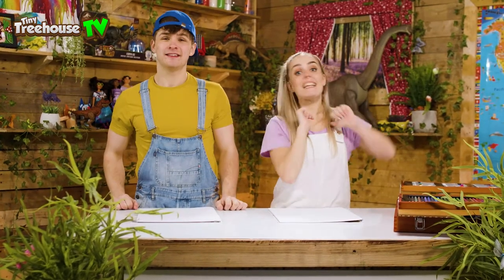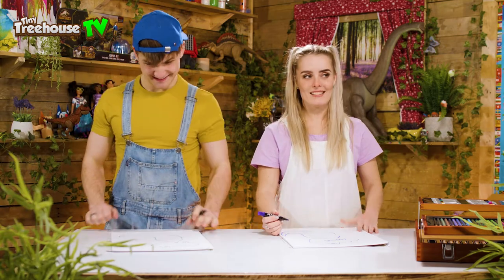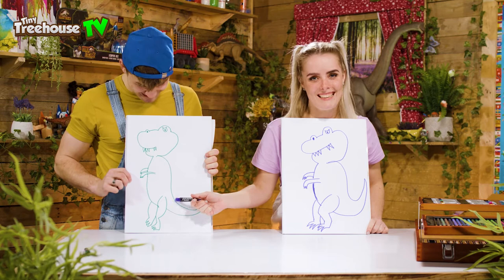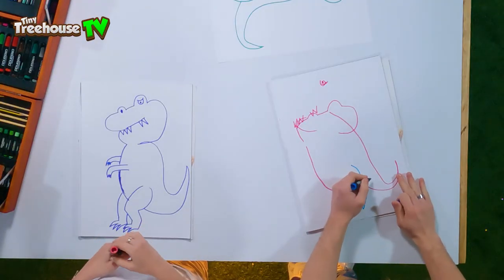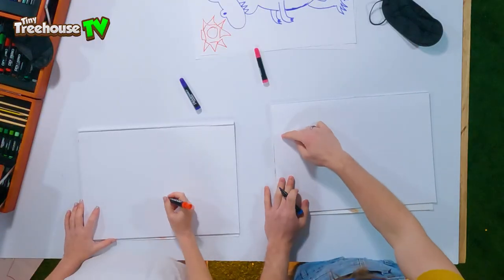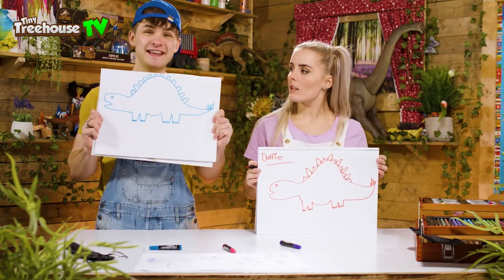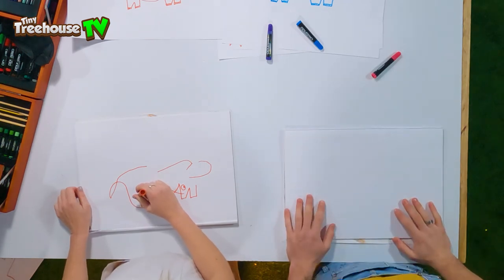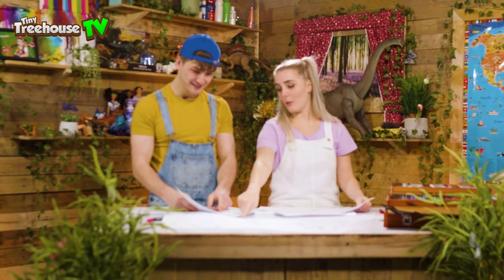HOW TO DRAW A DINOSAUR EASY AND BLINDFOLDED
HOW TO DRAW A DINOSAUR EASY

how to draw a dinosaur easy step by step
how to draw a dinosaur head step by step
how to draw a dinosaur how to draw a dinosaur
how to draw a dinosaur from jurassic world fallen kingdom
how to draw dinosaurs from jurassic world easy
how to draw a dinosaur from jurassic world the game
how to draw a dinosaur from jurassic world camp cretaceous
how to draw a long neck dinosaur step by step
how to draw a dinosaur step by step for beginners
how to draw a dinosaur step by step easy
how to draw a dinosaur simple
how to draw a dinosaur spinosaurus
how to draw a dinosaur t-rex
how to draw a dinosaur t-rex easy step by step
how to draw a dinosaur t rex art hub
how to draw a dinosaur with a long neck
how to draw a cute dinosaur step by step